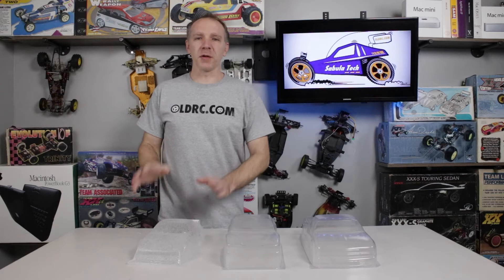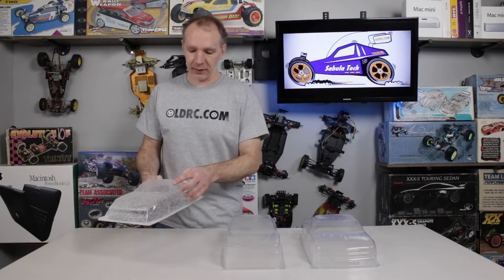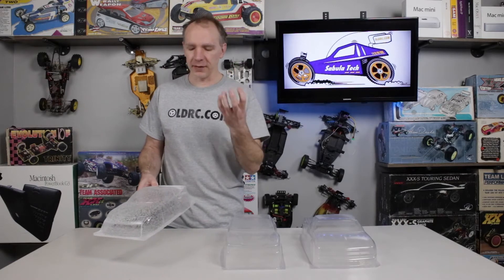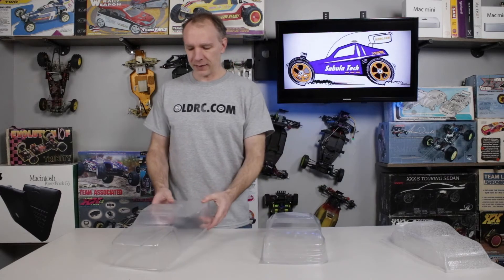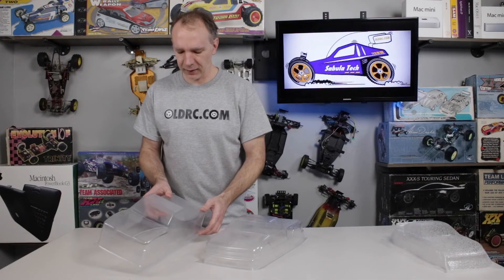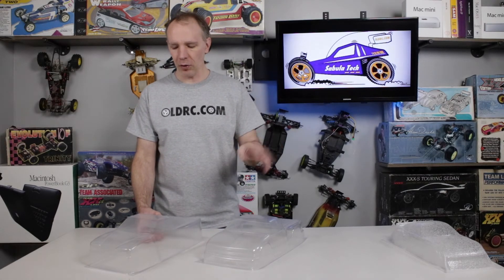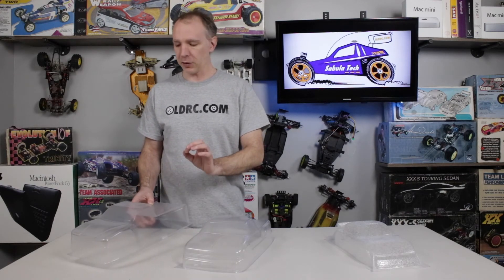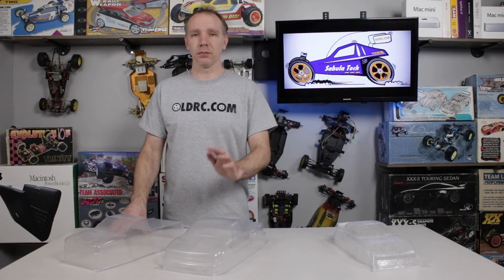Another Look at Why You should Dry Lexan or Poly-carbonate Plastic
Taking another look at why drying plastic is important before vacuum forming.